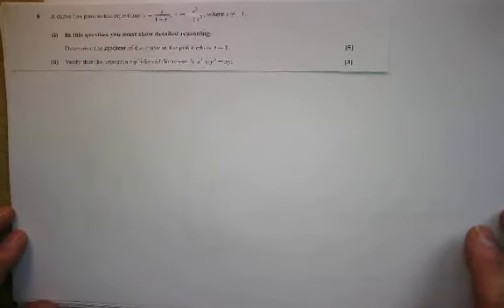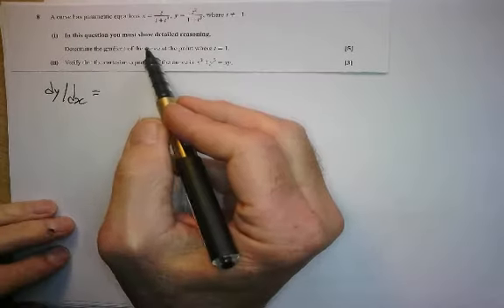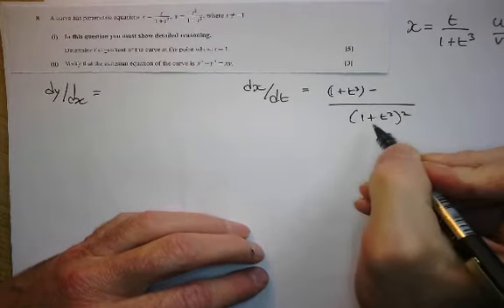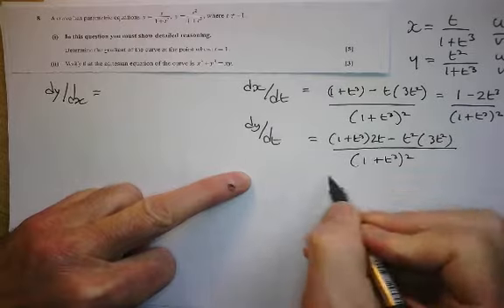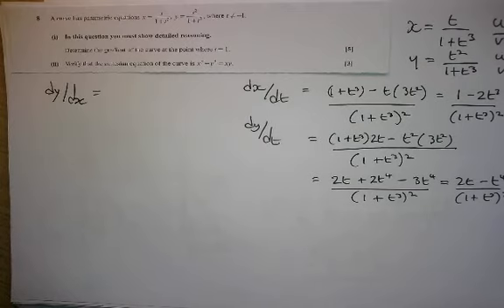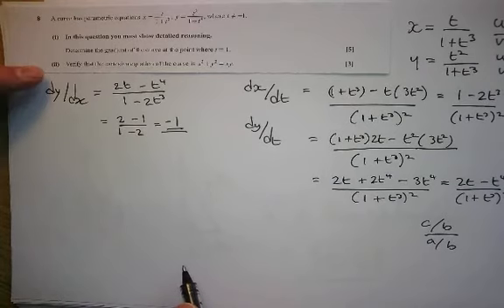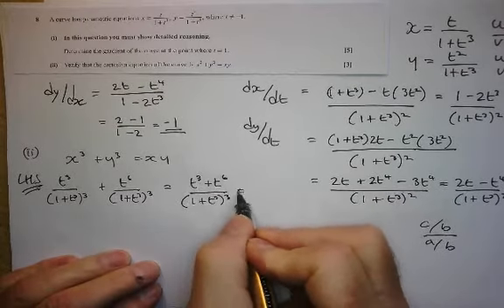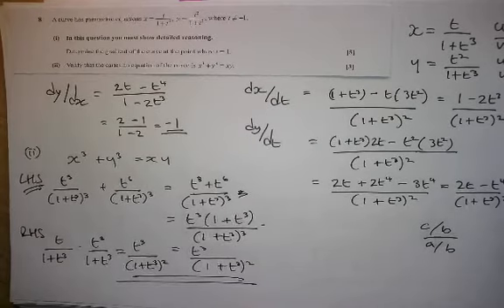OCR MEI 2018 Paper 3 Q8